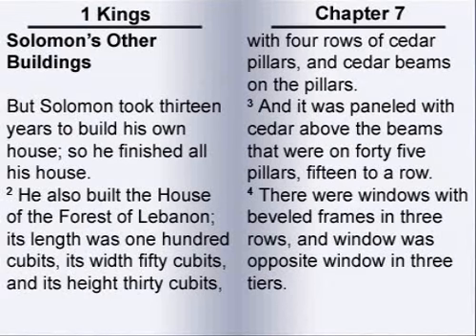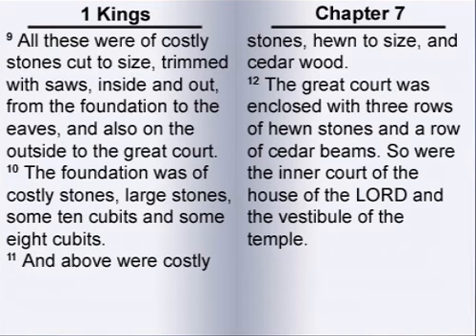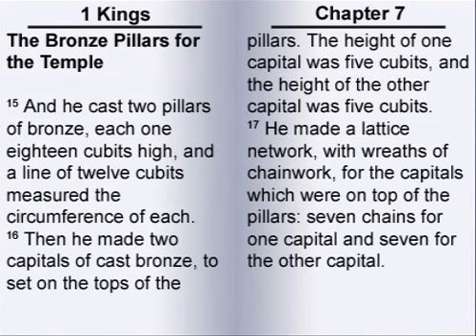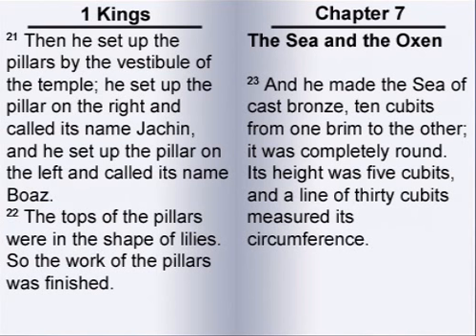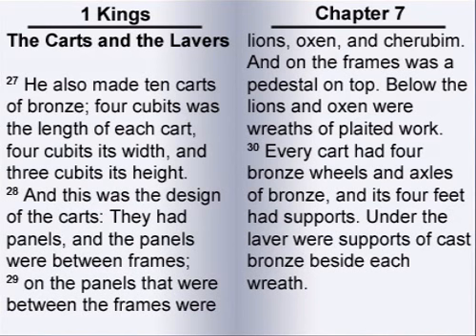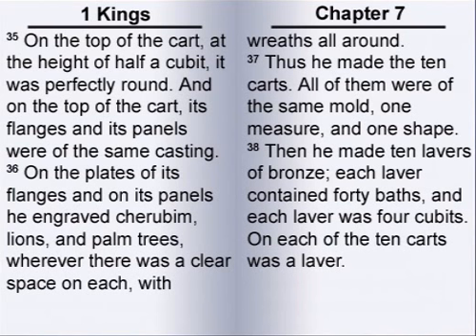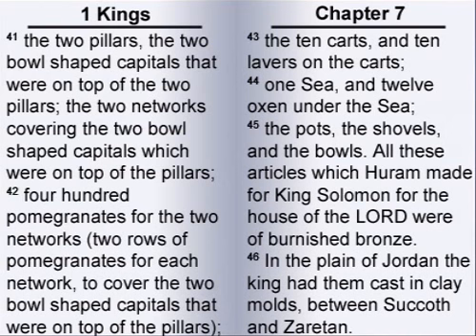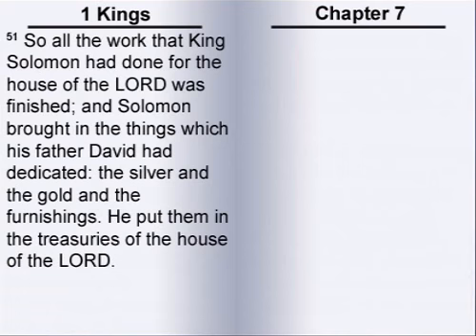The Book of First Kings 7